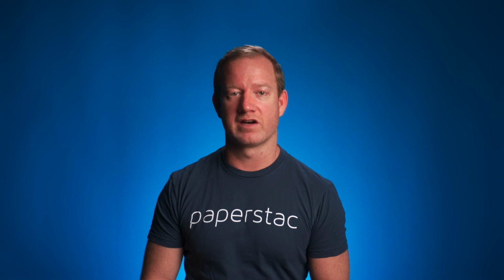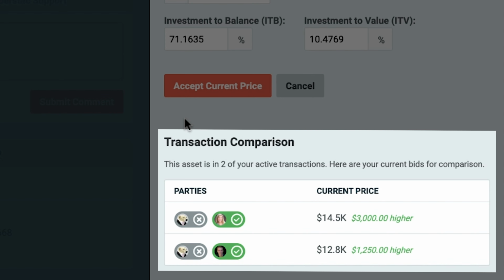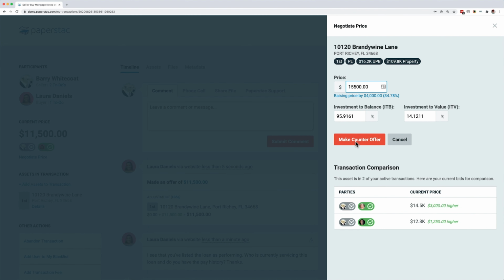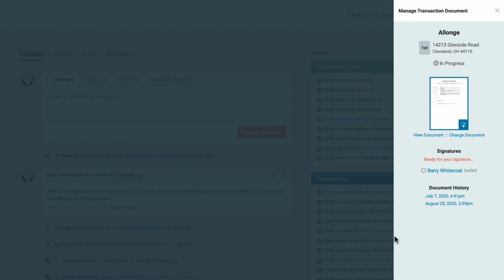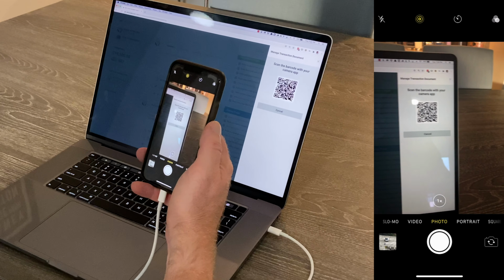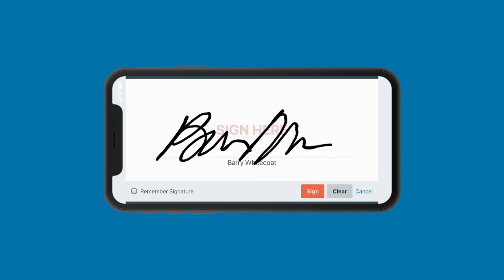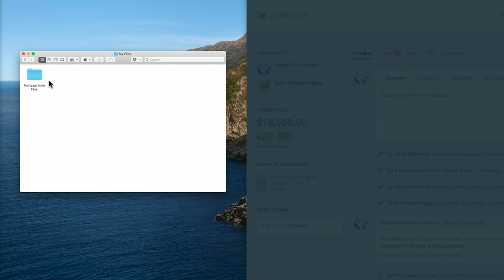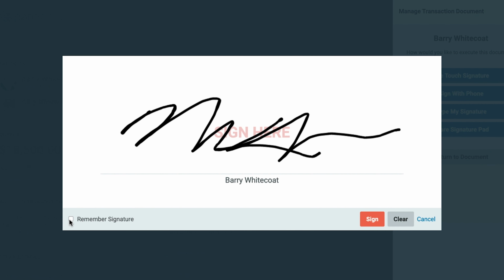Buy Mortgage Notes With Your Phone | Paperstac Update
We rebuilt our online transactions to be a mobile-friendly way to buy mortgage notes, and also added over 50 updates and tweaks along the way.  Here are the top 3 changes that were made during this massive update.

* 0:00 Intro
* 0:37 New User-Interface
* 1:19 Seller Price Comparison
* 1:43 Sign With Phone
* 2:11 Other Features and Conclusion

🔈 SPEAKER :  Rick Allen & Brett